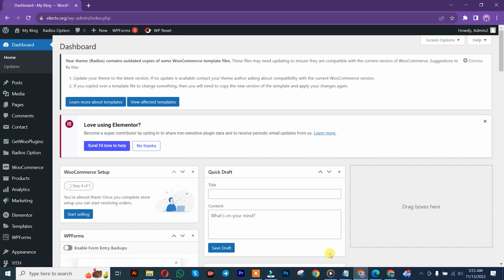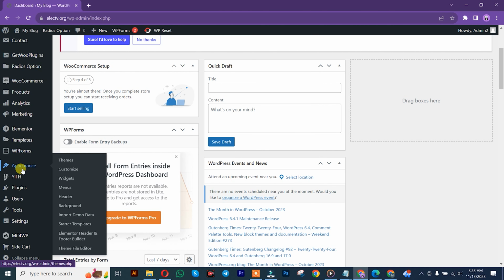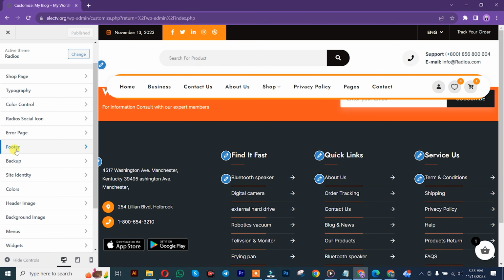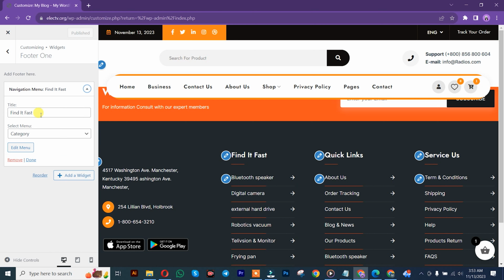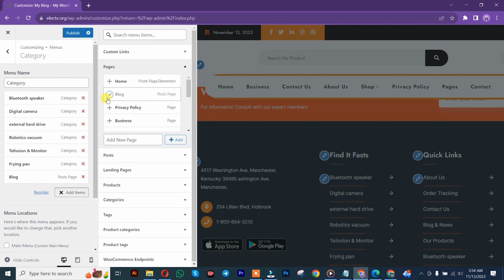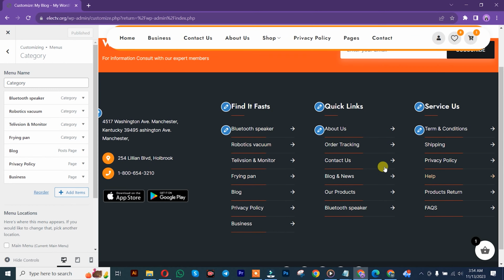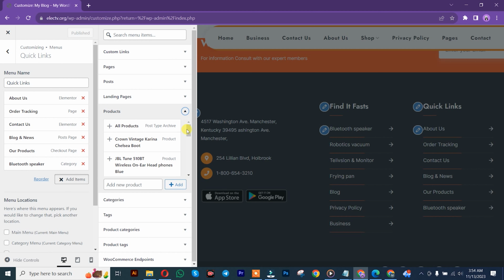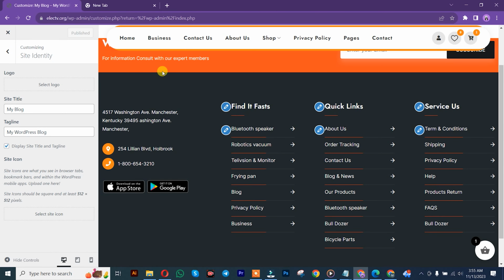How to add Pages in footer in wordpress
Learn how to easily add pages in the footer of your WordPress website with this simple step-by-step tutorial. Customize your footer and improve your website navigation today!